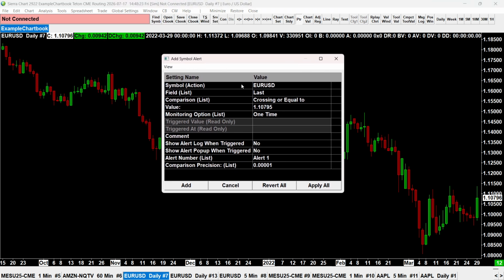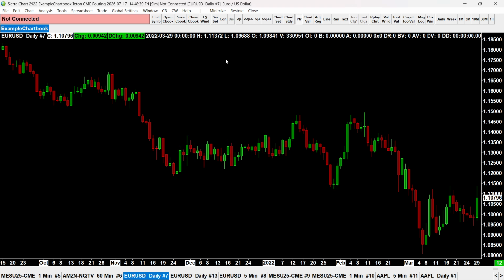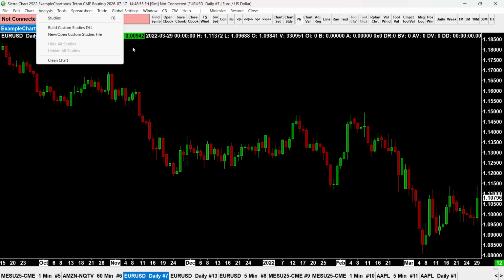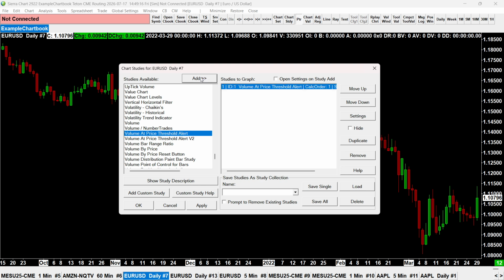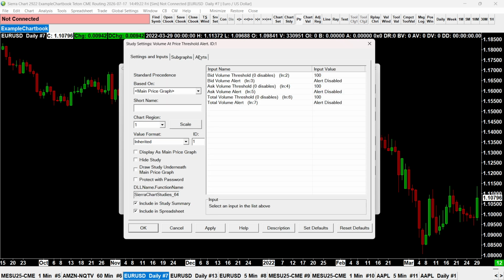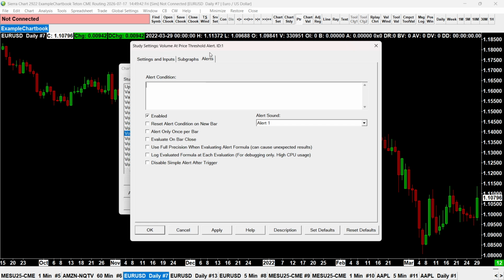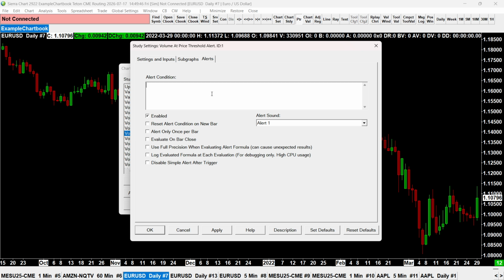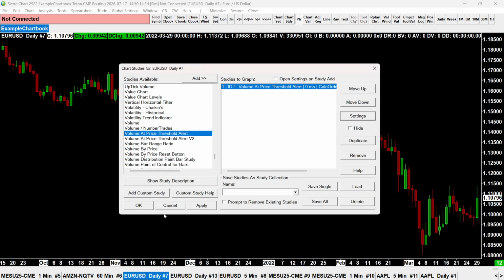How To USE Sierra Chart ALERTS (QUICK & EASY) 2026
In this video, I'll show you how to use sierra chart alerts. This is a full guide on how to set up and manage alerts in your sierra chart platform in 2026. In case you've been trying to configure alerts in sierra chart, this is the video you need to see!